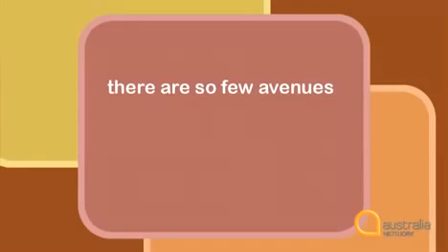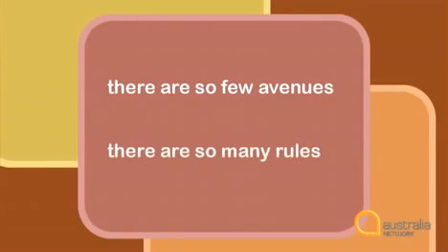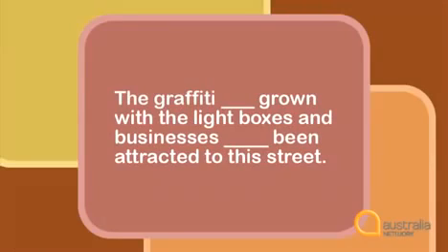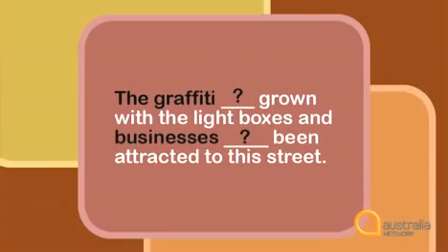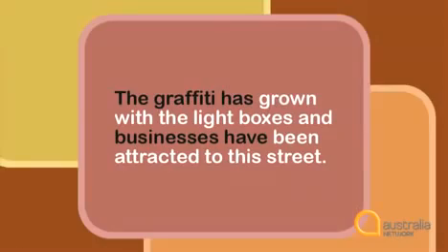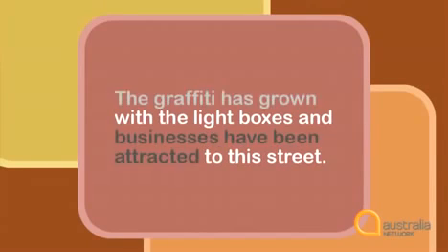Phần 3, Bài 25 "Grammar Checklist"